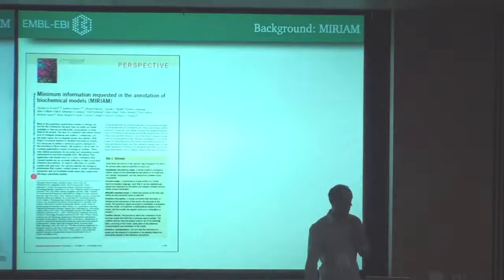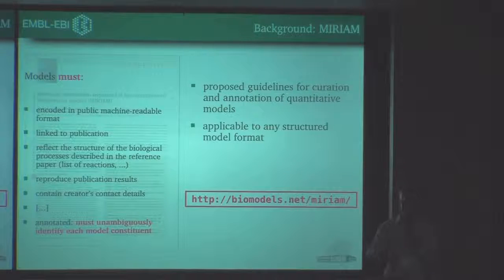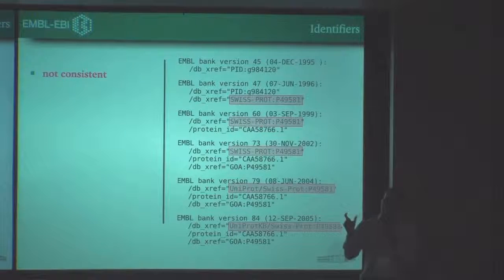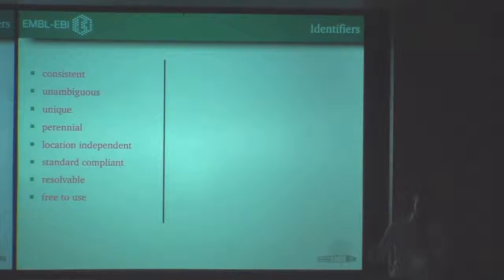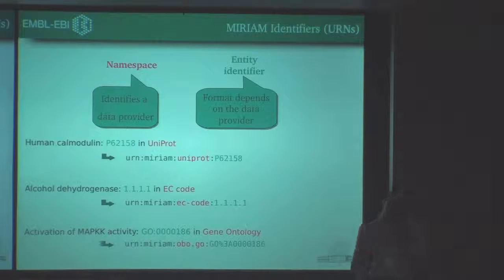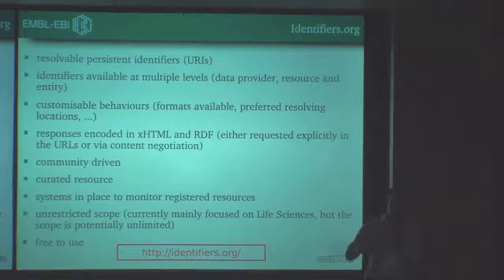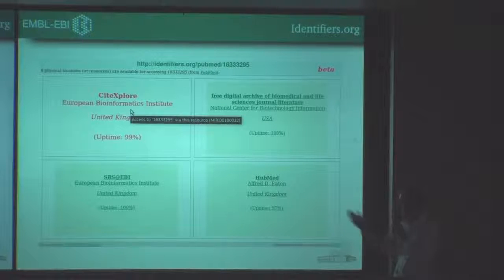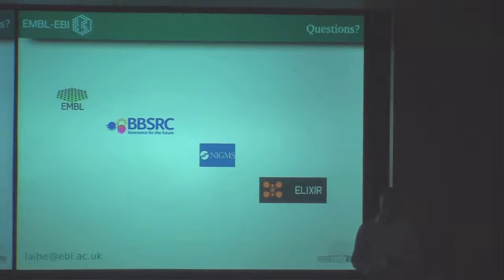MIRIAM Registry: annotations and cross referencing framework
On the first day of the BioHackathon (Aug. 21), public symposium of the BioHackathon 2011 was held at Campus Plaza Kyoto. In this talk, Camille Laibe makes a presentation entitled "MIRIAM Registry: annotations and cross referencing framework."